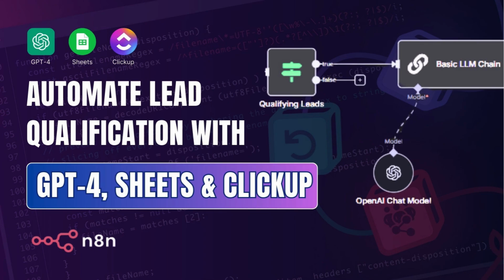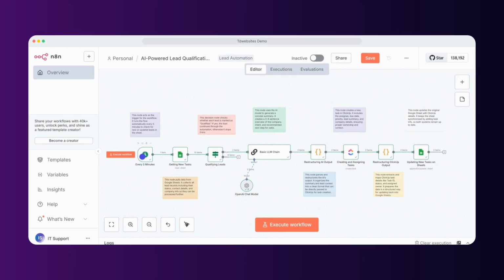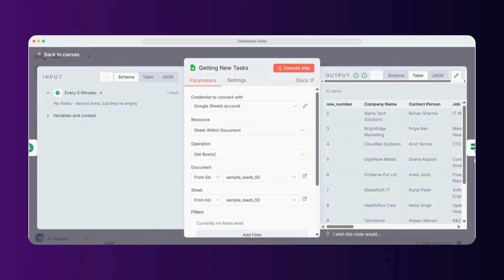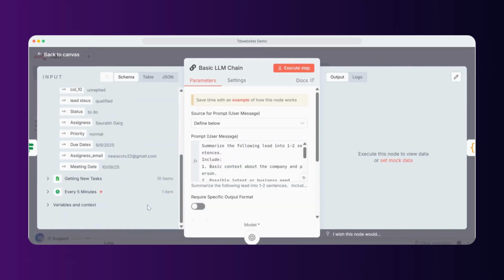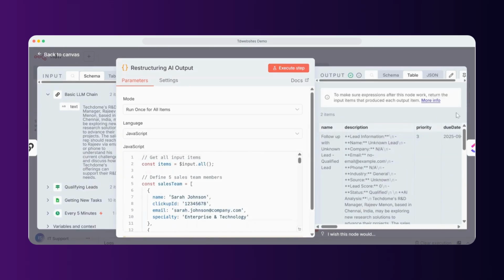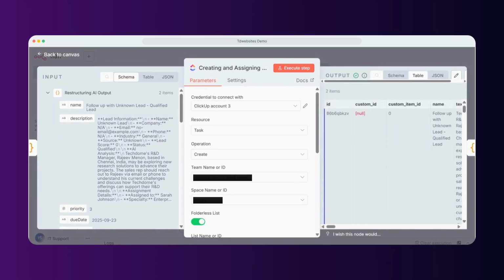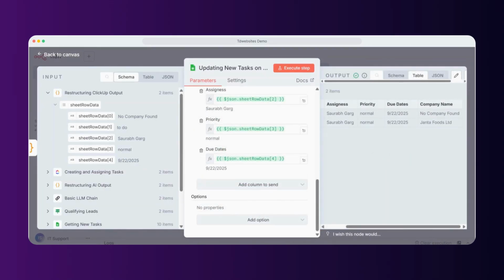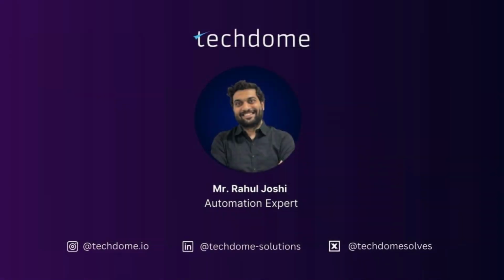Automate Lead Qualification & Assignment with GPT 4 using n8n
Do you spend hours manually scanning new leads, qualifying them, writing summaries, and creating ClickUp tasks so nothing falls through the cracks?

This ready-to-deploy n8n workflow automates the entire Lead Qualification & Auto-Assignment process for you. With n8n + Google Sheets + GPT-4 Mini + ClickUp, you can instantly qualify leads, generate AI-powered summaries, assign tasks, and keep everything synced—hands-free.

Perfect for Sales Teams, BDRs & SDRs, Sales Managers, and Founders who want to speed up lead hand-offs, reduce manual work, and never miss a hot opportunity.

📌 Use Cases
✔ Auto-qualify leads as “Qualified” or “Hot” from Google Sheets
✔ Generate AI-powered lead summaries with context and next steps
✔ Auto-create ClickUp tasks with assignee, due date, and priority
✔ Sync task details back to Google Sheets in real time
✔ Eliminate manual sales ops busywork

💬 Got a sales ops use case? Drop it below—we’ll tailor a workflow for you!